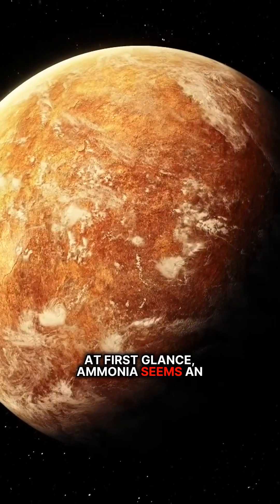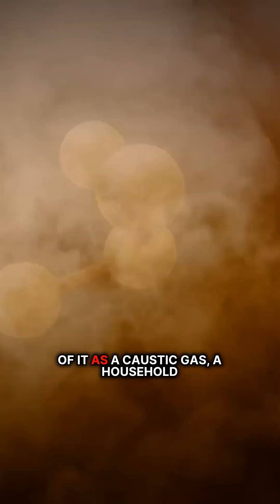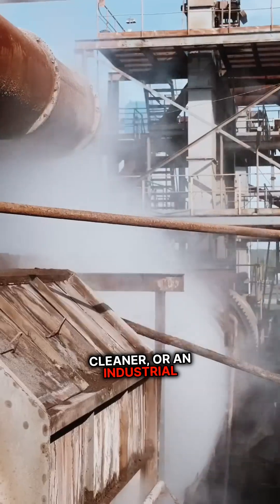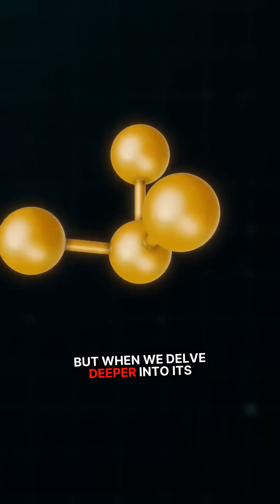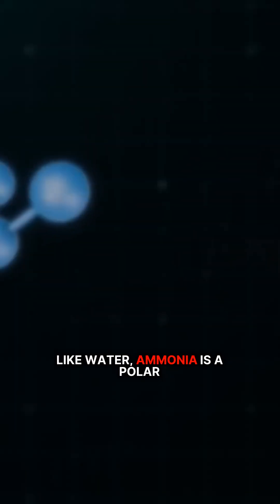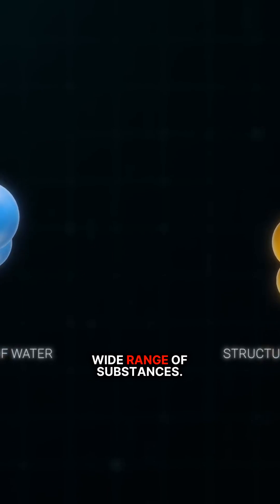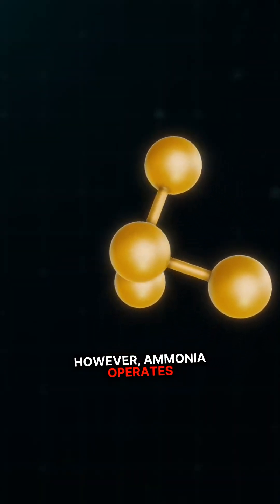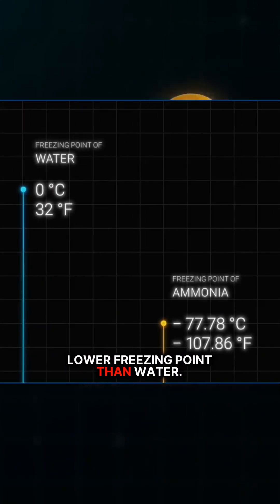Is Ammonia the Key to Extraterrestrial Life? 🌌💧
Exploring the unexpected role of ammonia as a potential foundation for life beyond Earth! This fascinating video dives into the unique properties of ammonia, revealing how it functions as a solvent in extreme conditions—far colder than any environment we know on our planet. The implications of ammonia-based life are astonishing, suggesting the existence of alien ecosystems thriving in vast oceans of liquid ammonia. Could this reshape our understanding of life in the universe? Discover the intriguing possibilities that emerge when we shift our perspective on this common chemical compound!